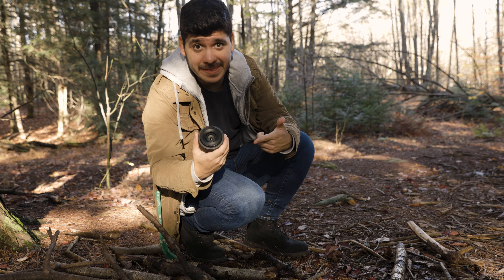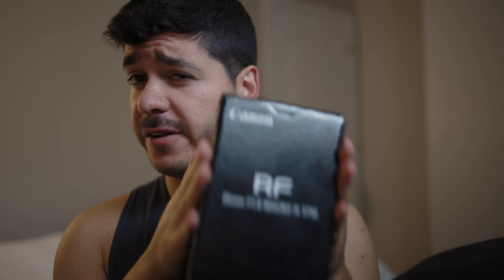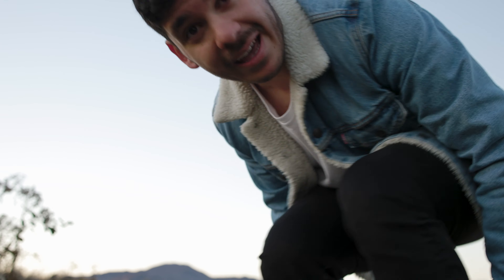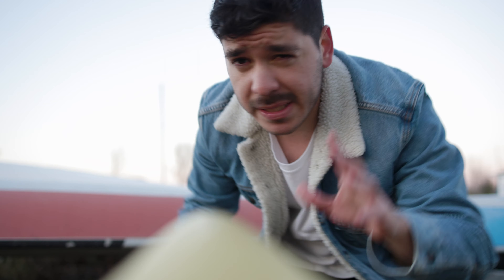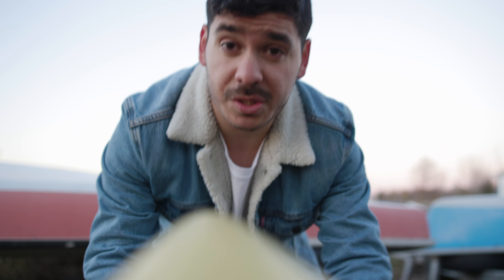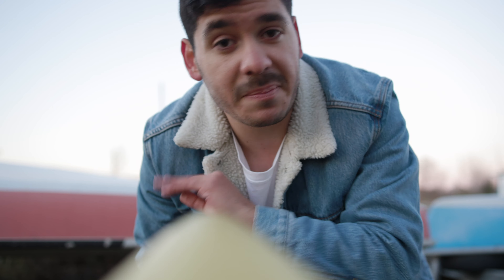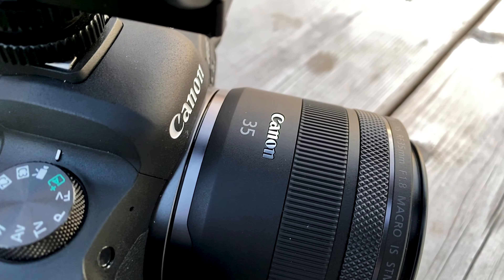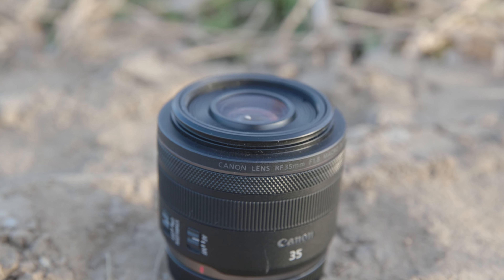THE NEXT LENSE THAT YOU MUST GET!!! Canon 35mm RF f1.8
I have been dying to show you guys this lens that I got, perfect for the new EOS R6 and R5!!!